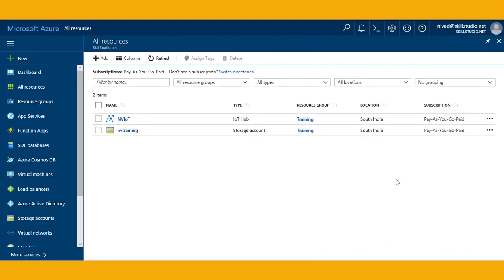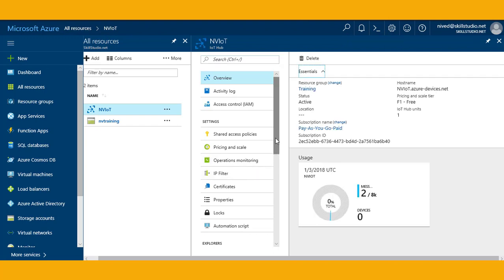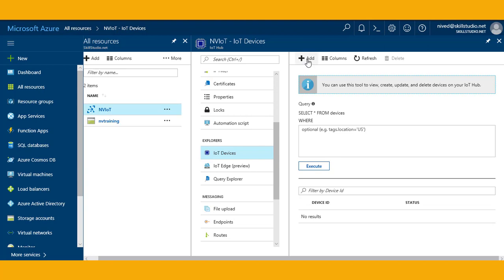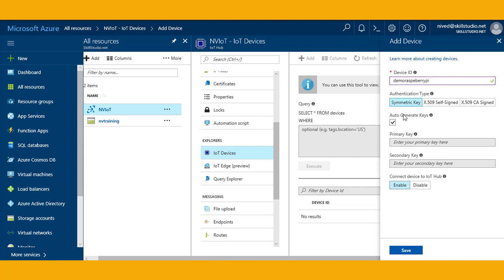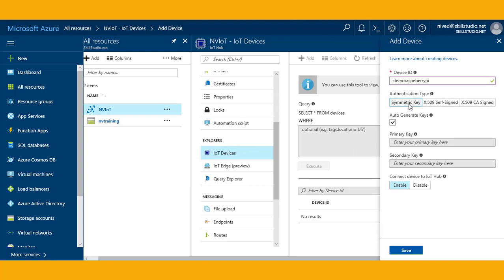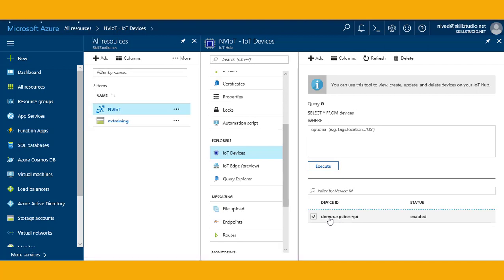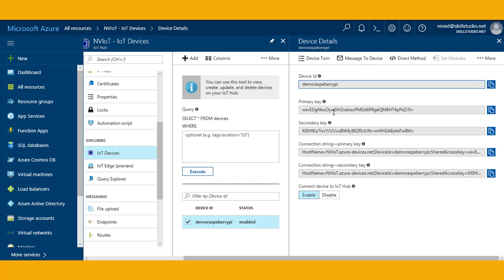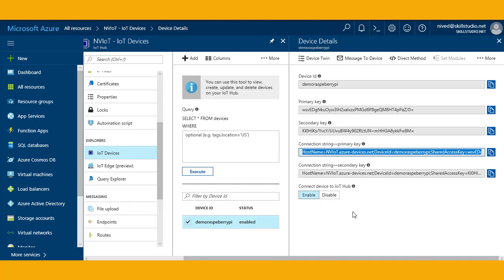Azure IoT Hub registering Device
Register IoT Devices. IoT Hub